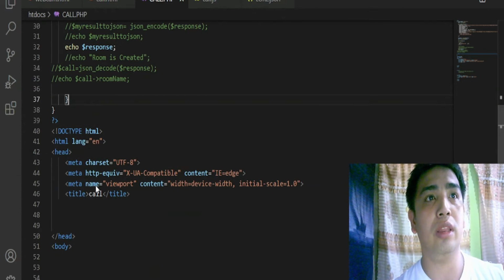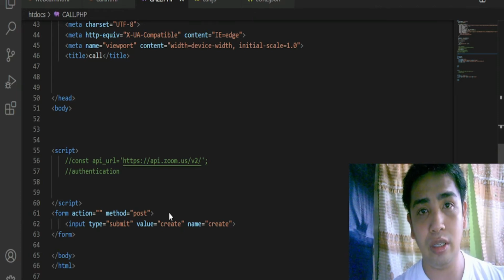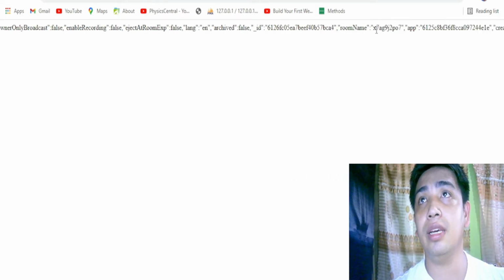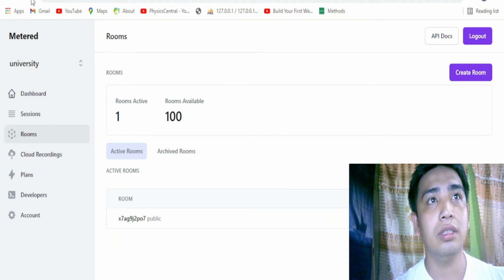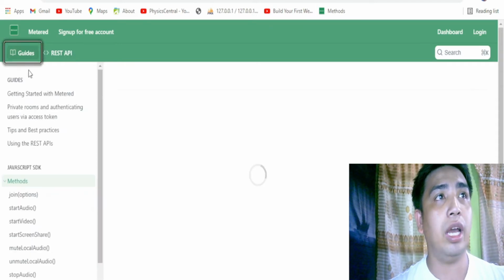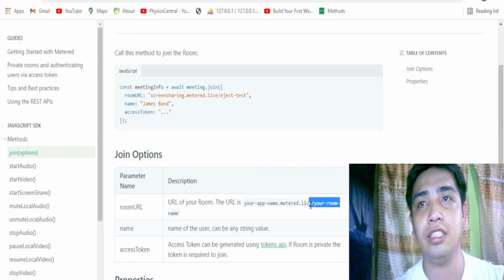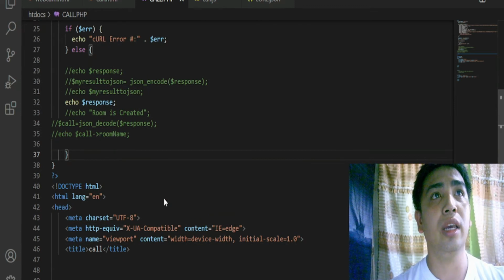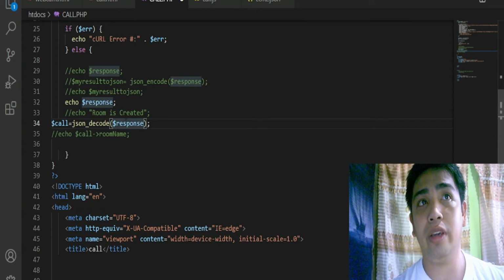PROCESSING INFO FROM AN API USING PHP